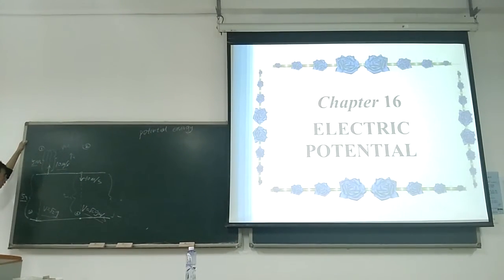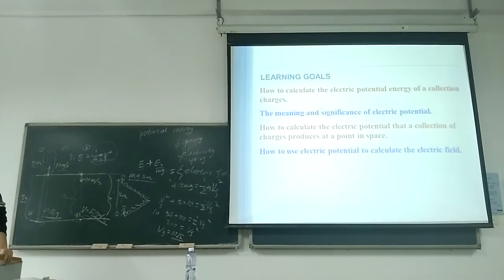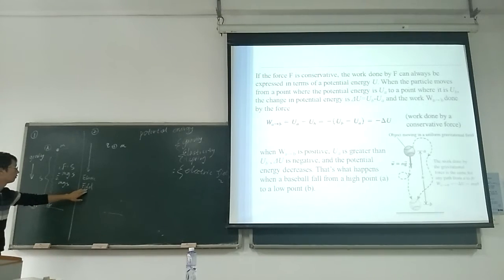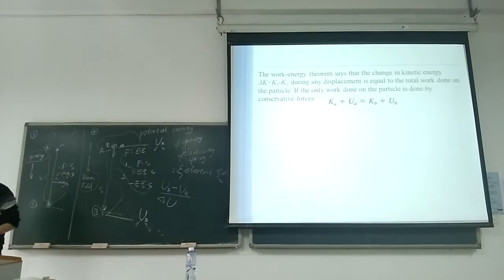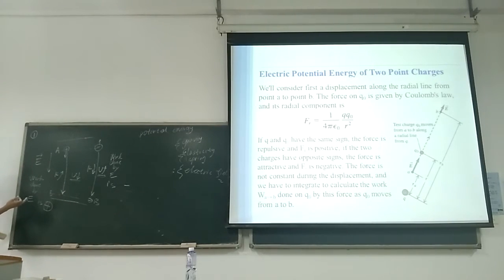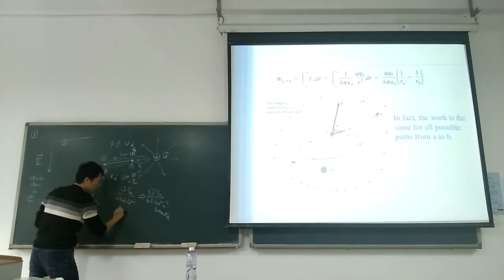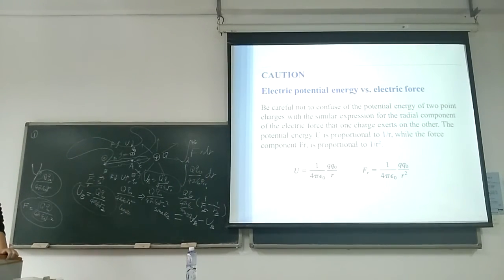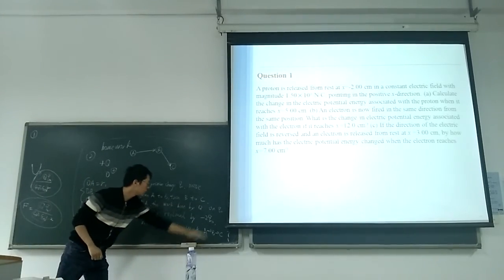College Physics B (II), on 06, November, 2020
Class Video, Teacher: Chongshan Yin